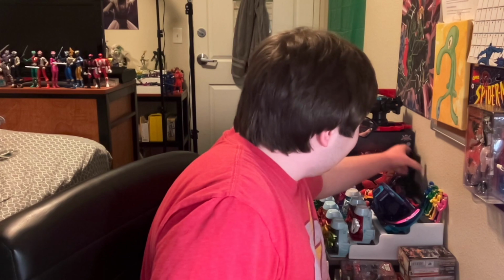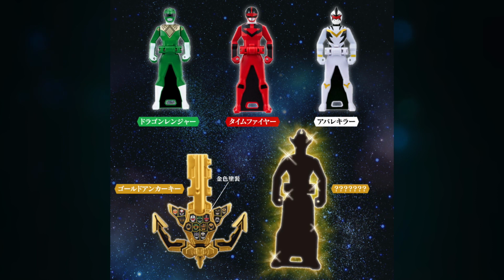MEMORIAL EDITION GOKAI CELLULAR REVEALED! IT COMES WITH A TWOKAISER RANGER KEY! OMG!! (変身携帯ゴーカイセルラー)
AHHHHHHHHHH